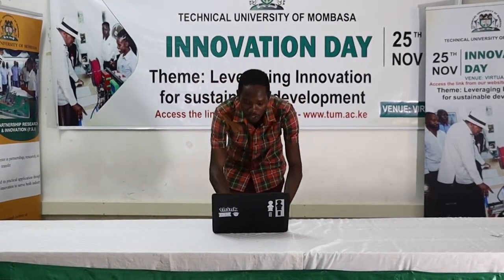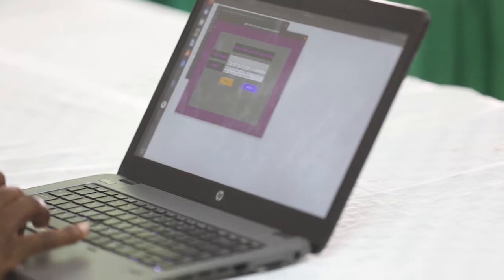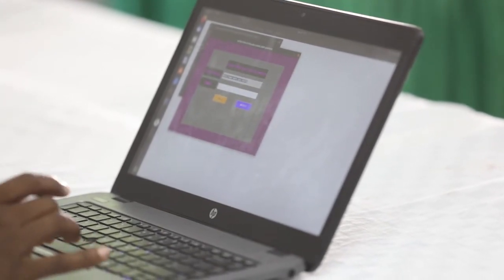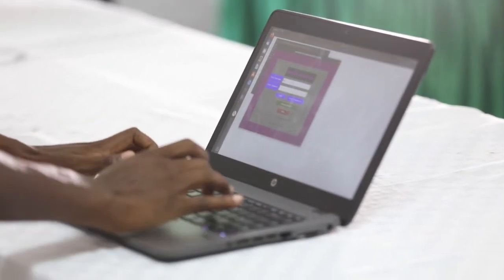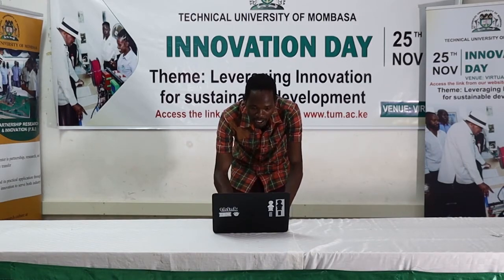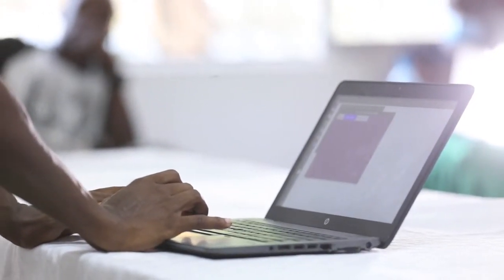MALARIA DIAGNOSIS USING MACHINE LEARNING